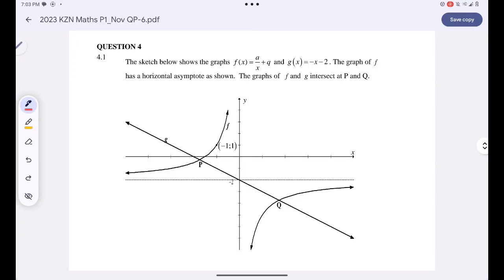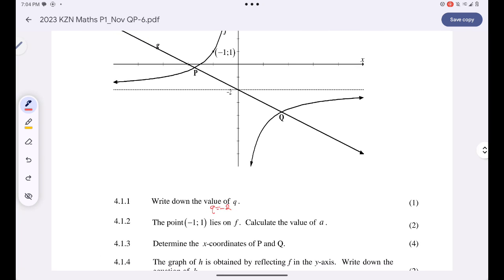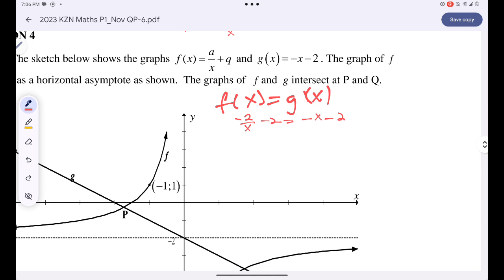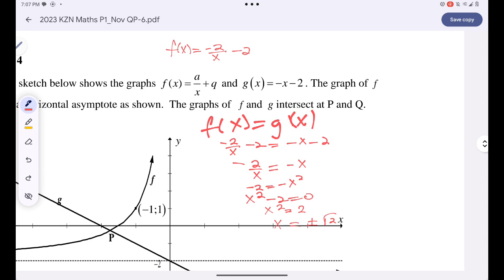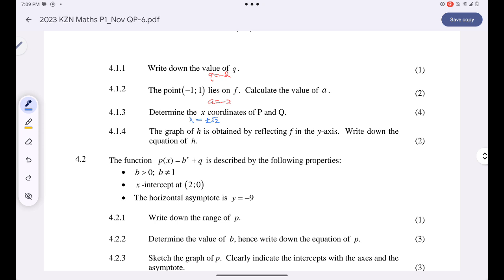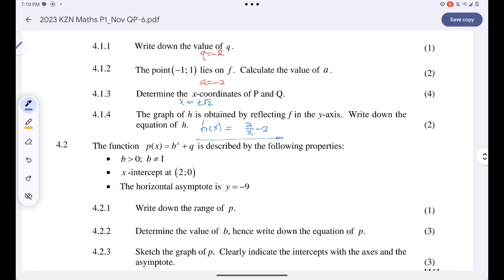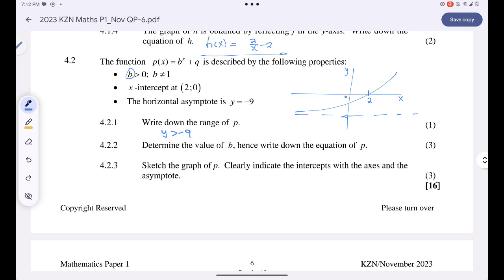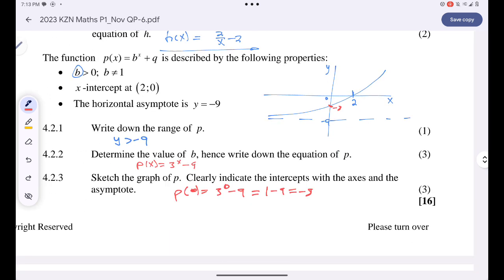GRADE 10 | KZN NOVEMBER 2023 | MATHS P1 | MEMORANDUM | FUNCTIONS(GRAPHS) | QUESTION 4.